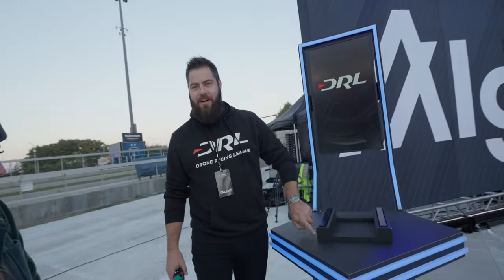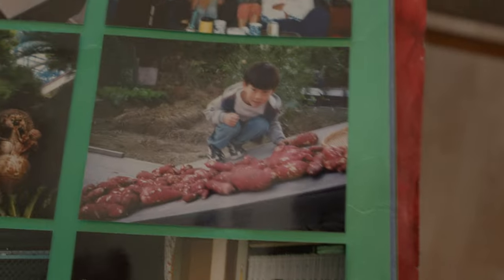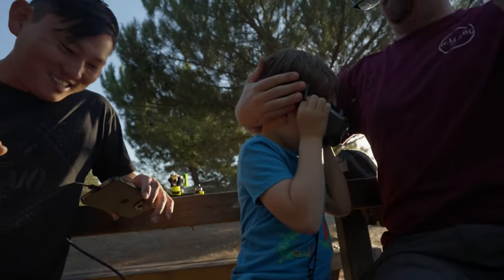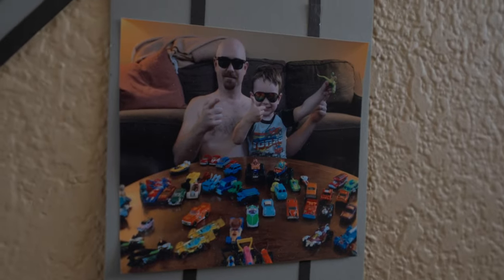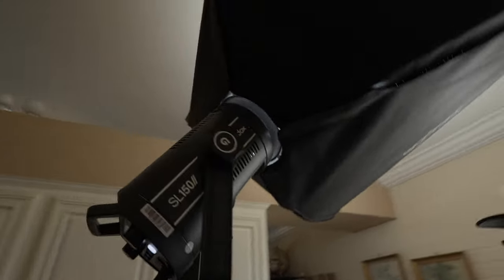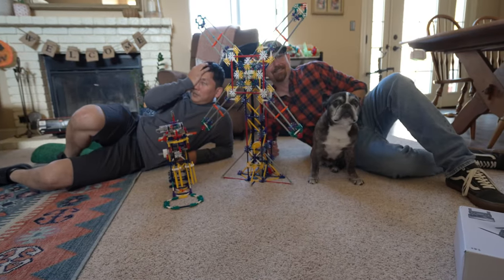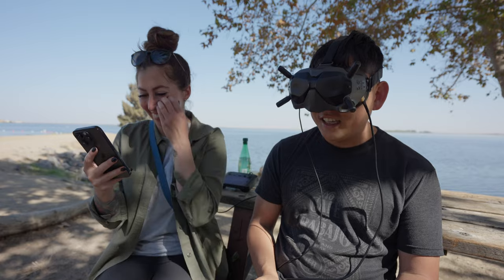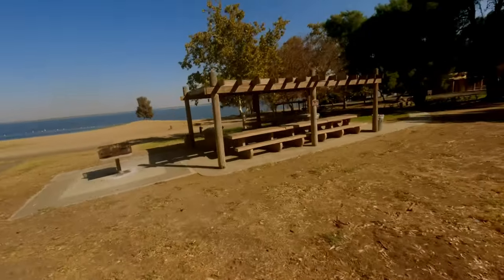meatloaf | Oct 8 - 13 Vlog